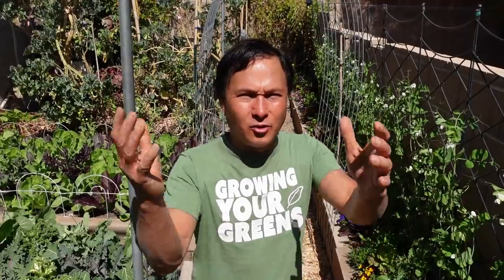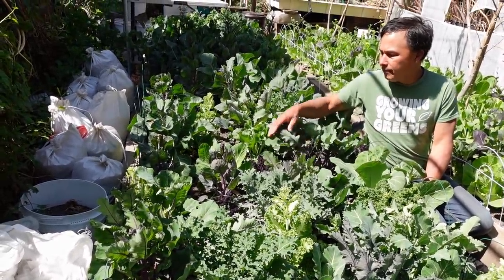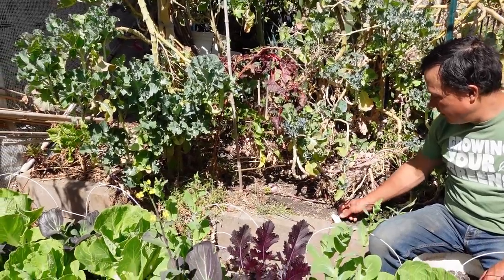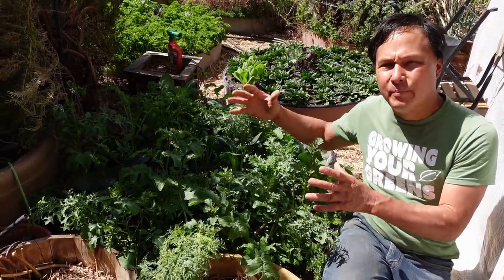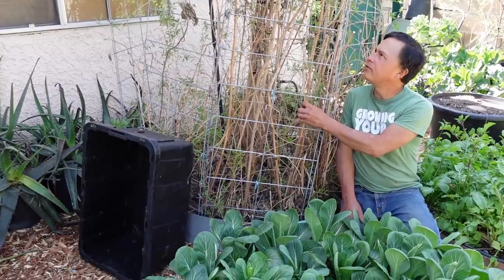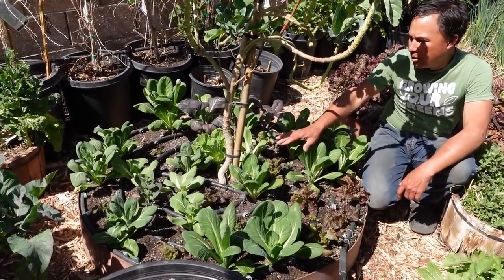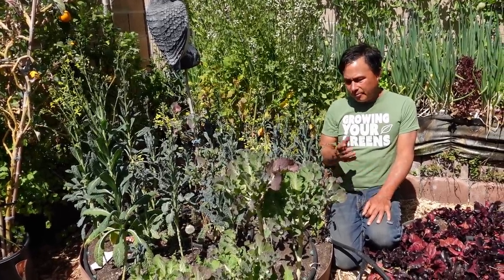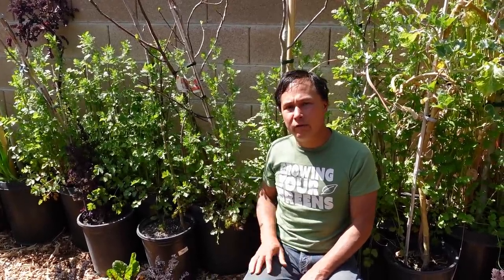Backyard Garden Tour - Vegetables I'm Growing in the Desert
shows you what he is growing and harvesting right now in his winter organic vegetable garden.  You will learn the vegetables that he grows in the cool season in his zone 9a desert garden.

In this episode, John walks you around his backyard Mohave desert urban vegetable garden, and shares with you all the baby plant starts he is planting in his garden and what he has already planted in his garden.   You will discover how he uses some of the vegetables that he grows and what he has learned about growing some of the vegetables.

You will also learn about some of the unique vegetables he is growing, which ones did well, and which ones did not do so well.

You will learn how a watering issue stressed out his plants and caused them to bolt prematurely.

You will learn what he was able to grow over the wintertime when the weather got below freezing on many nights.  You will also learn which crops grow the best with less sun exposure.

After watching this episode, you will be more familiar with some of the cold-tolerant vegetables that you should grow if you live in a climate that can lightly freeze in the fall and winter so you can continue to grow your organic food.